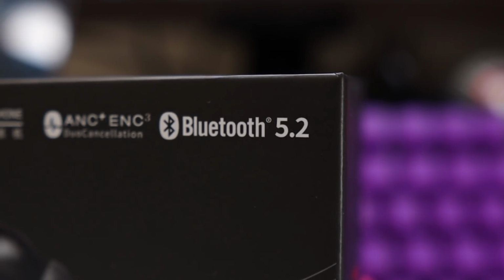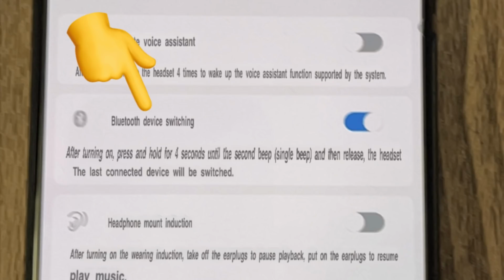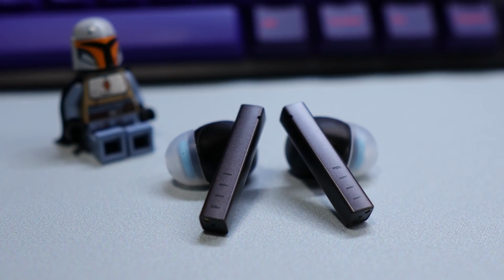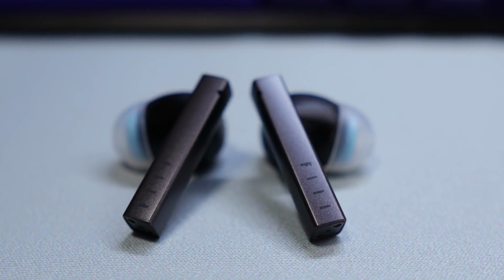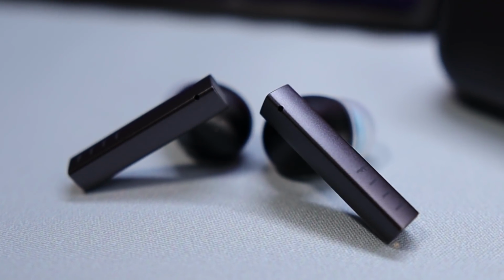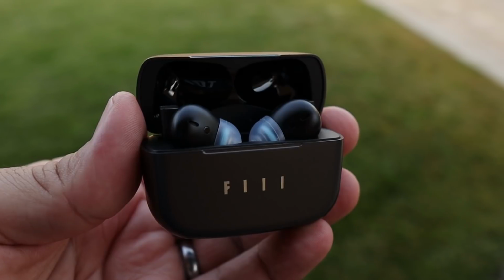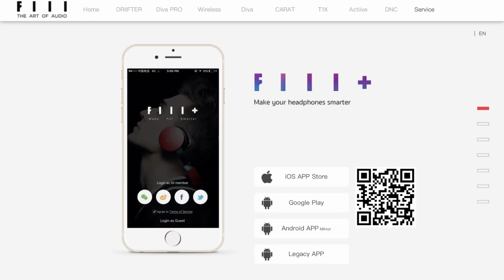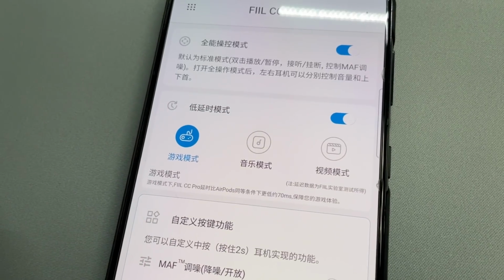Better than EVER! - FIIL CC PRO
The FIIL CC PRO have finally arrived and they are the best noise cancelling earbuds that FIIL has to offer. Packing a long list of features like ANC, Ambient, Gaming mode, along with ear-detection to really drive home that premium feel. I will also be comparing them to a few of the top options you asked for!

➡️ FIIL T1 Pro ⬅️

➡️ 1MORE ComfoBuds Pro ⬅️
1more USA ➤ (USE code 'ELJEFE')

➡️ Soundcore Liberty Air 2 Pro ⬅️

➡️ EarFun Free Pro ⬅️

➡️ SpinFit CP360 Eartips ⬅️

➡️ Free 30 Day Trial for Amazon Music HD ➤
➡️ EL JEFE Test playlist on Amazon Music HD ➤

⏱️TIME STAMPS⏱️
00:00 Start
00:35 Bluetooth Connection
01:02 Lag/Latency
01:22 Gaming
01:53 Multipoint
02:38 Battery Life
03:21 Charging
04:29 Comfort
05:05 Design
06:00 Touch Controls
06:27 QOTD
06:54 Active Noise Cancellation
07:47 Wind Noise Reduction
08:25 Transparency Mode
09:04 Sound Volume
09:31 Audiobooks
10:06 Sound Quality (Bass)
10:57 Sound Quality (Mids)
11:21 Sound Quality (Treble)
11:57 Opinion on Sound
12:18 ANC Ranking
13:07 Transparency Ranking
13:28 Sound Ranking
13:53 FIIL+ App
14:33 How to get the App
16:35 Call Quality Samples

➡️ About EL JEFE's FIIL CC PRO review video ⬅️

EL JEFE's FIIL CC PRO review video was produced following a few week's time spent with a review sample purchased by with my own money. Tested daily at home by Jeff (EL JEFE REVIEWS) himself.

EL JEFE REVIEWS does not produce paid reviews. These brands have not provided any monetary compensation and were afforded no preview or copy approval rights concerning this content.

My HiFi Gear:
➡️ My Speaker Amplifier ⬅️

➡️ My Headphone Amplifier ⬅️

➡️ My DAC ⬅️

➡️ My Speakers ⬅️

➡️ My Headphones ⬅️

➡️ Amazon Promotions ⬅️
Give the Gift of Audible! 3, 6, and 12 months available!:

SHOW NOTES

In this video, Jeff from EL JEFE REVIEWS gives you his thoughts based on personal experience with the FIIL CC PRO noise cancelling true wireless earbuds.